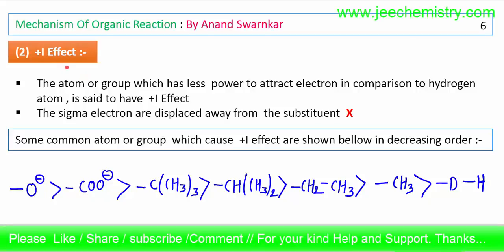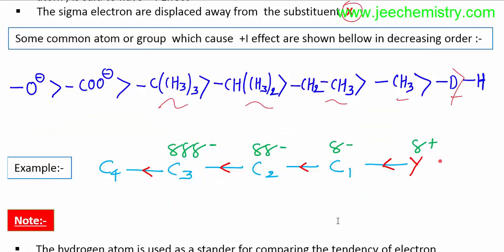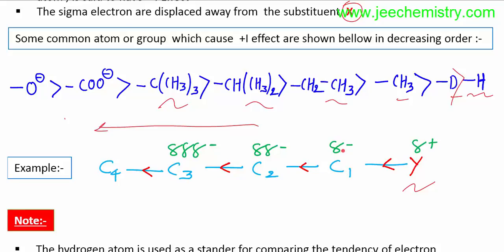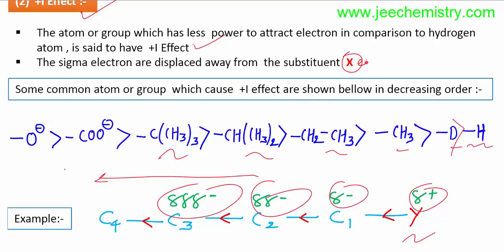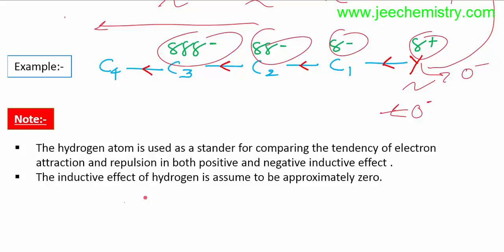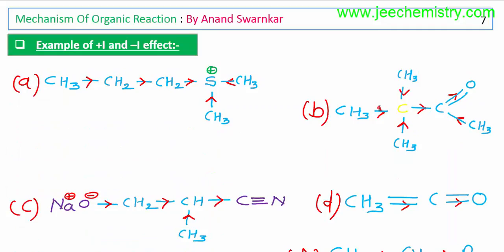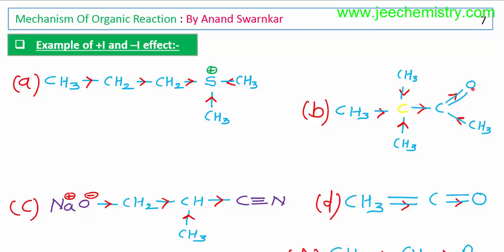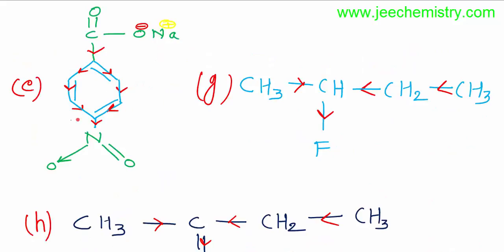5. Positive Inductive Effect Explanation and example of Inductive Effect